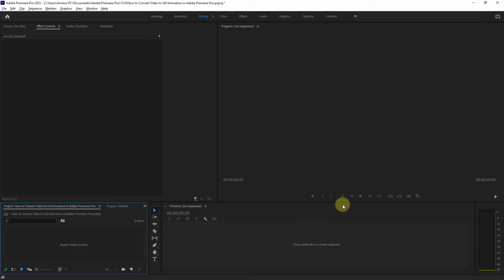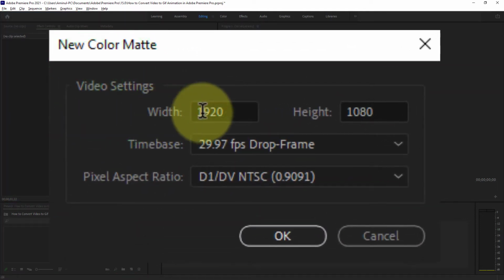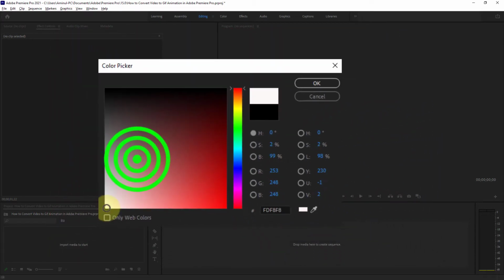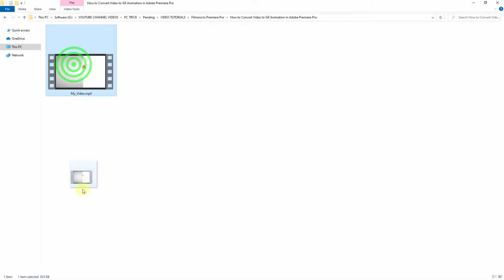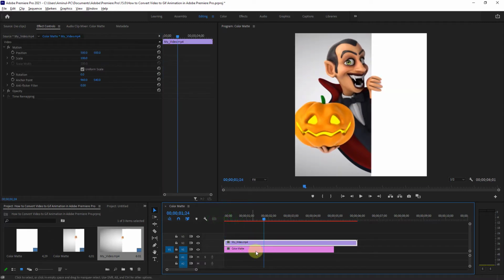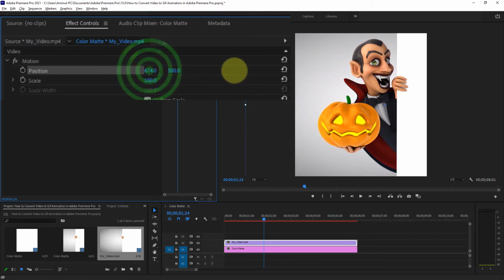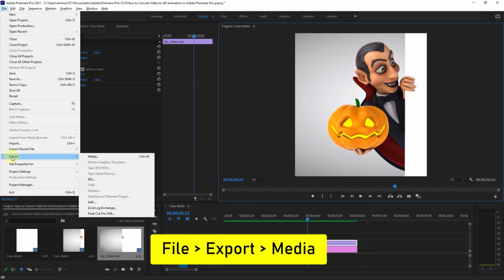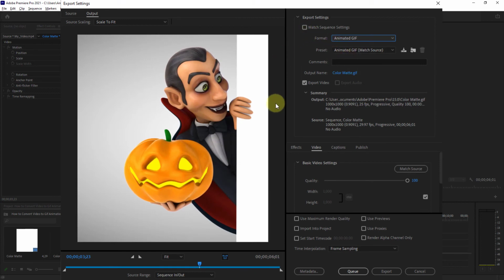How to Convert Video to GIF in Adobe Premiere Pro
Learn how to convert video to GIF in Adobe Premiere Pro with this simple beginner-friendly tutorial. I’ll show you how to turn a regular video clip into a clean animated GIF and use the right export settings for a smooth, shareable result.

You’ll learn:

How to prepare your video clip for GIF export
How to choose the correct GIF export format
How to adjust size and frame rate
How to improve GIF quality
How to export your final animated GIF